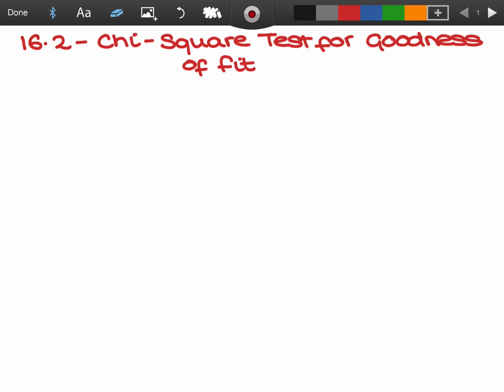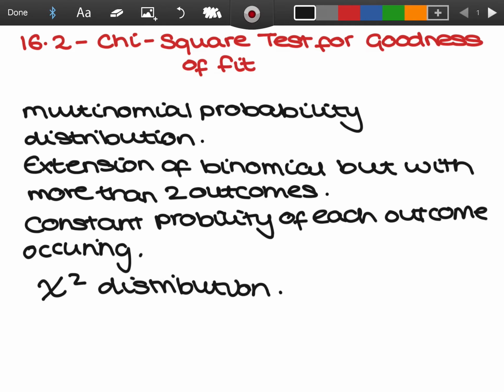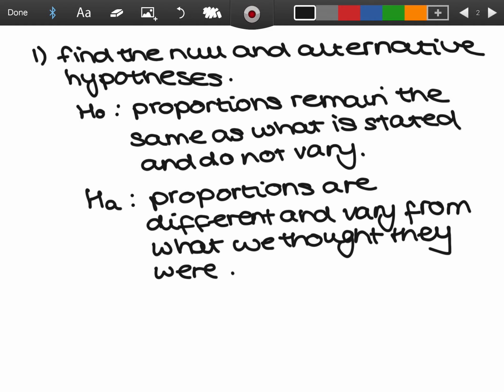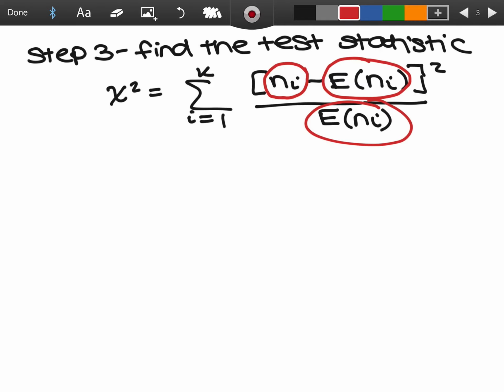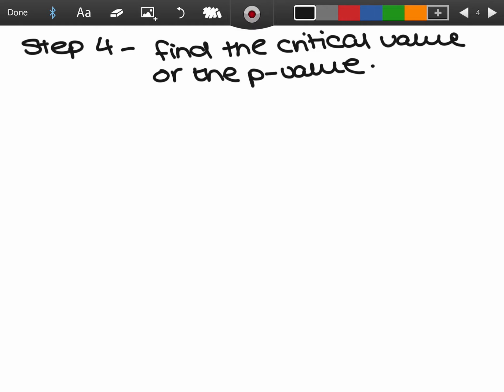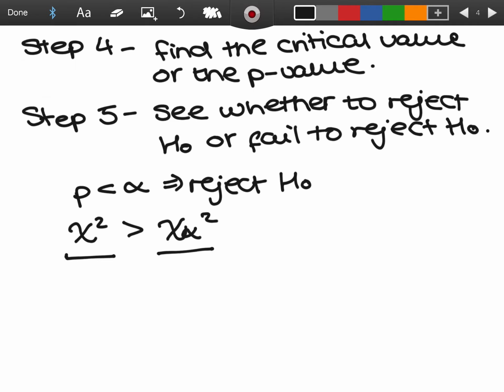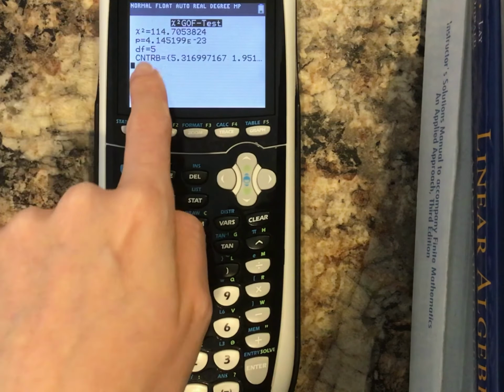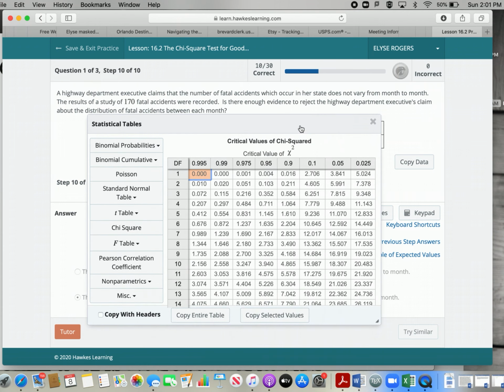MAT210 Tuesday April 27 2021 Section 16.2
Using the Chi-Square Goodness of Fit Test to test whether the proportion of each category is what we thought it would be, or if in fact, given the sample data, the proportions are different from what we expected them to be.